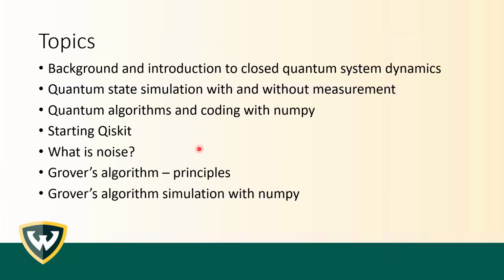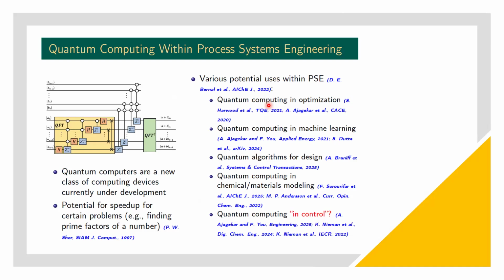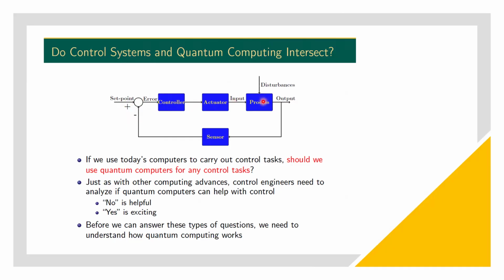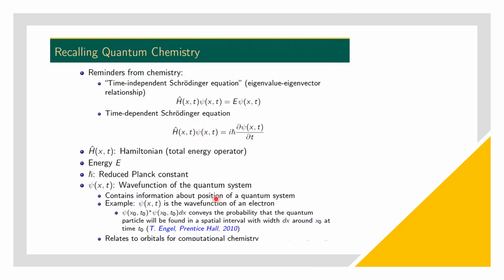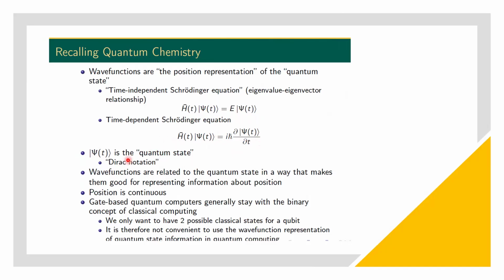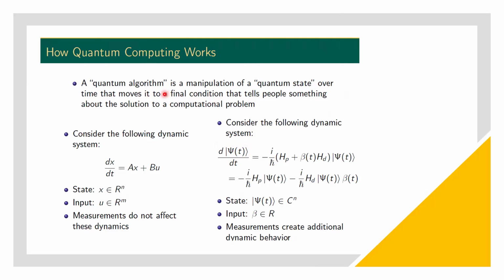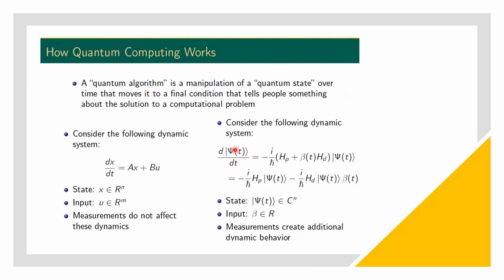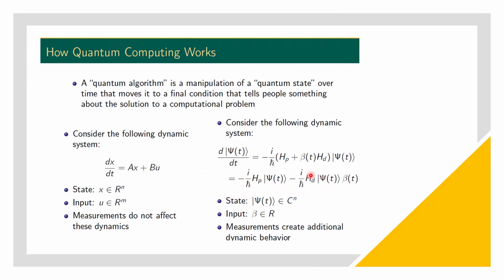Quantum Computing for Control Engineers, Part 1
Background and introduction to closed quantum system dynamics